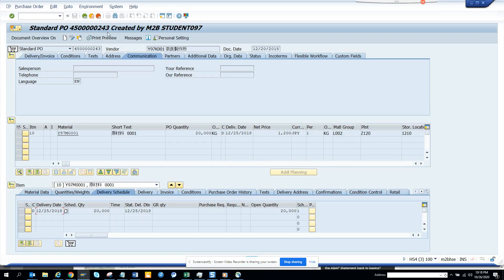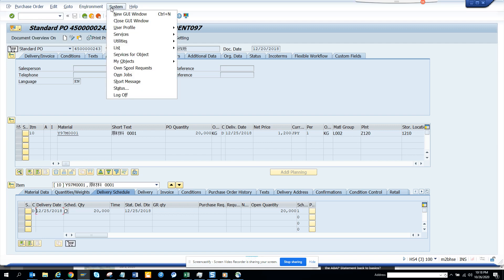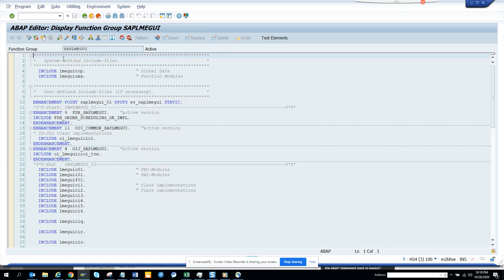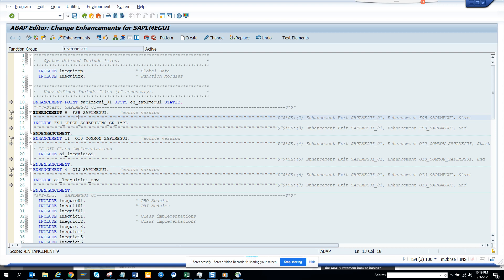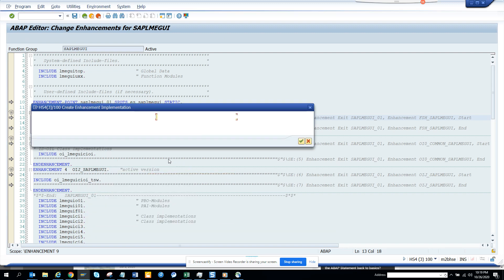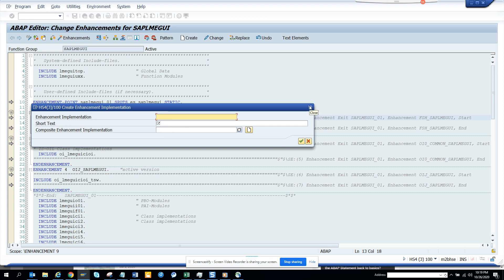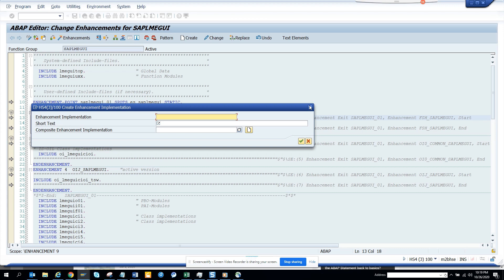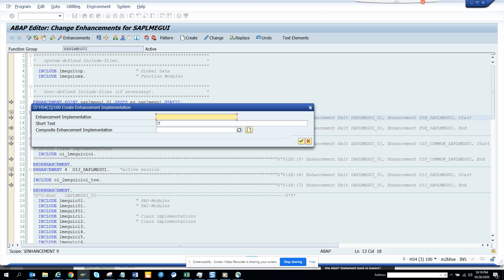SAP ABAP: How to find Implicit Enhancement Point in SAP ABAP?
How to find Implicit Enhancement Point in SAP ABAP?